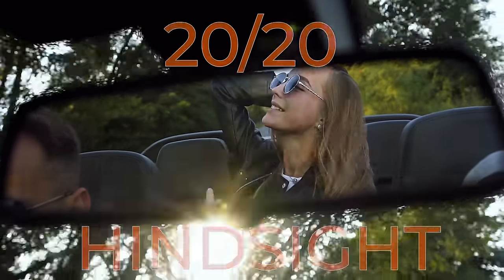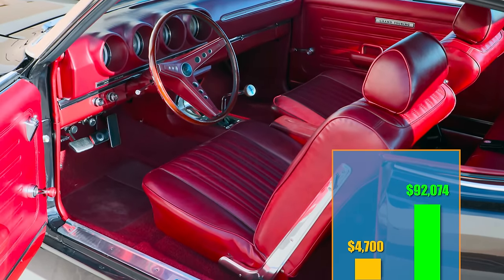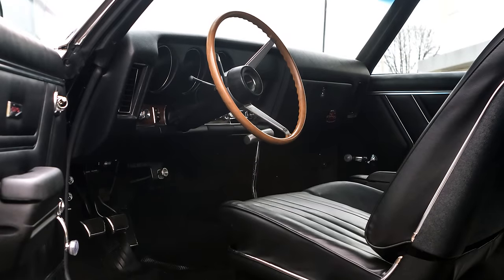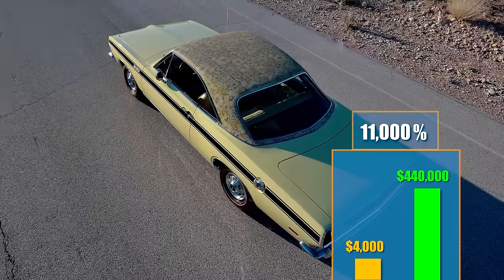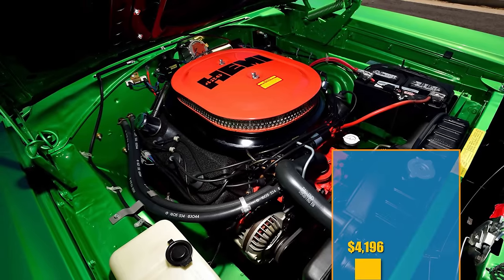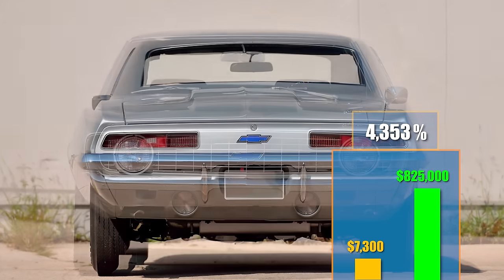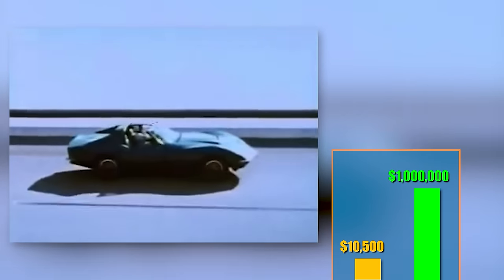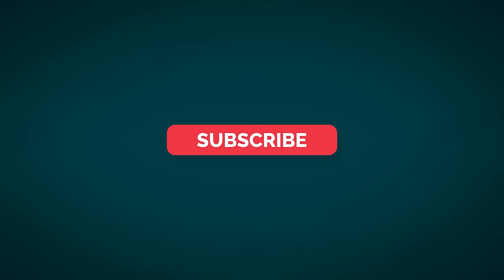Hindsight Genius: 10 New Cars You Should Have Bought & Kept in 1969 | Their Worth Then & Now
In this episode, we are going to travel back in time and plonk ourselves into the year 1969 with around $60,000 and the knowledge of which 10 cars that have appreciated most in value between 1969 and now.  Our mission is to purchase and buy these cars and put them away in our barn for retrieval and sale when we return back to now to fund our retirement.
What 10 cars should we pick?  Let’s go shopping and  find out …..

00:00  Opening

00:46  Ford Torino GT

01:52  Oldsmobile 442 W-30

02:56  Pontiac GTO Judge

04:06  Plymouth Barracuda

05:10  Ford Mustang Boss 429

06:09  Dodge Coronet R/T

07:16  Chevrolet Camaro COPO ZL1

08:24  Dodge Daytona

09:38  Chevrolet Corvette ZL1

10:26  Pontiac Firebird Trans Am

11:27  Outro